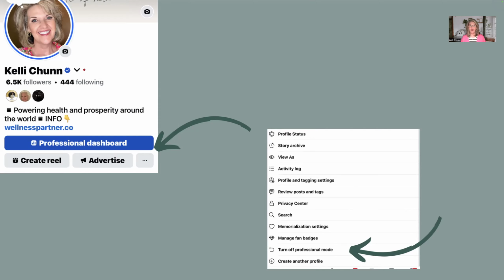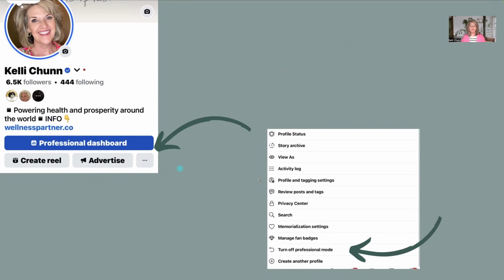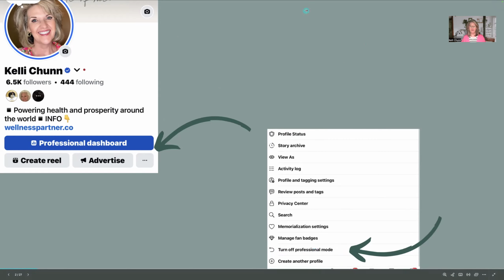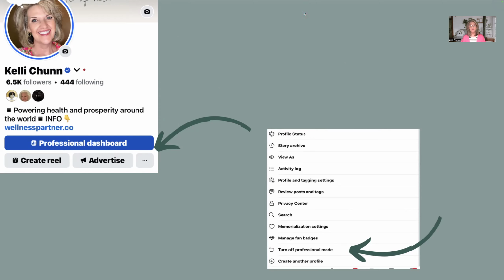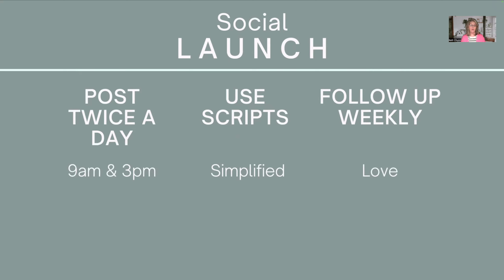Getting Started with Partner.Co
Ready to kickstart your journey as a Partner.Co Brand Partner? This concise presentation breaks down the essentials of getting started.  Start transforming lives and your income today!